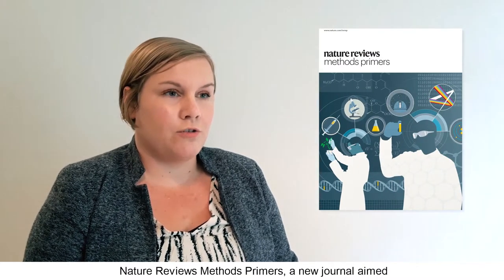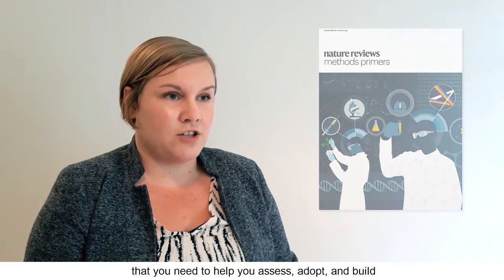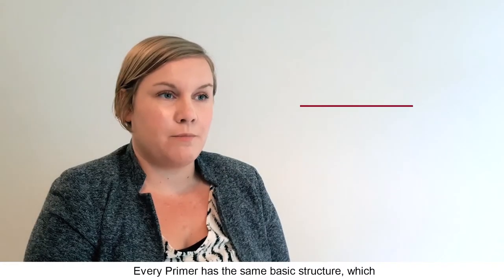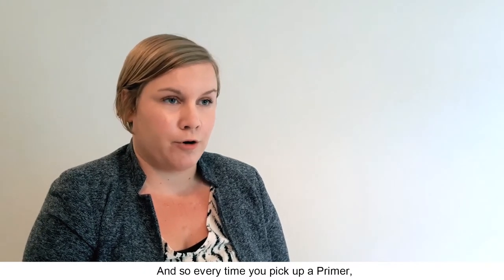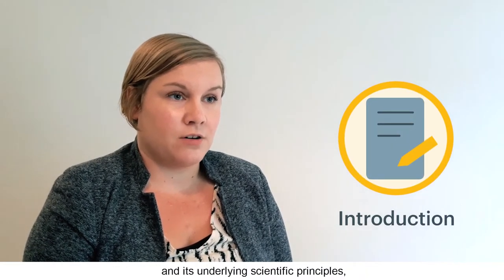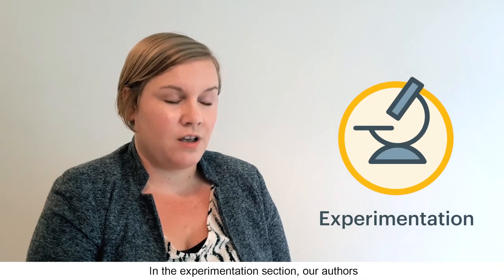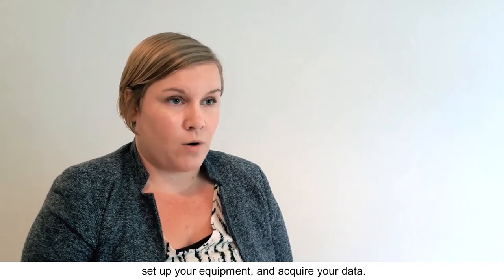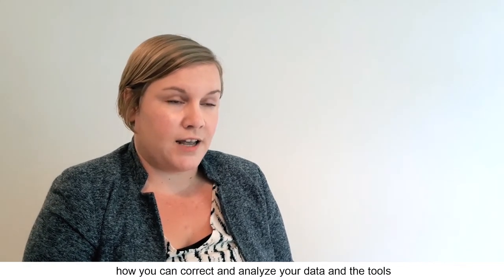Introducing Nature Reviews Methods Primers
Nature Reviews Methods Primers is a new journal covering analytical, applied, statistical, theoretical, and computational methods used in the life and physical sciences. Here, the editor introduces the concept and scope of the journal and explains the Primer article type.

to find out more about the journal.